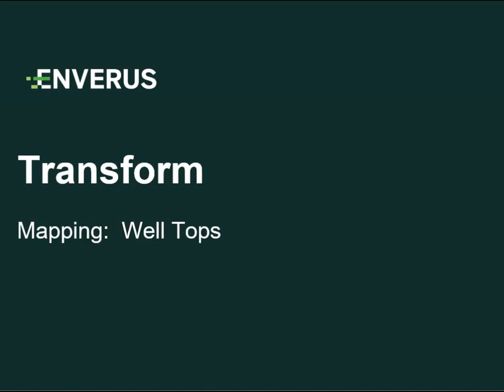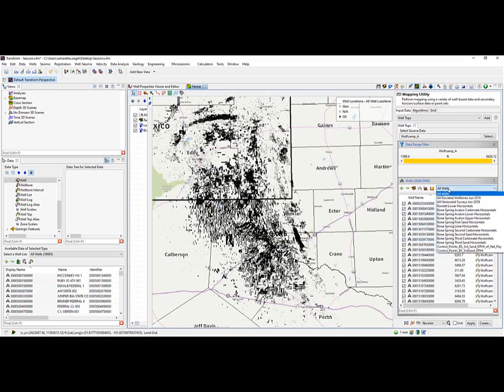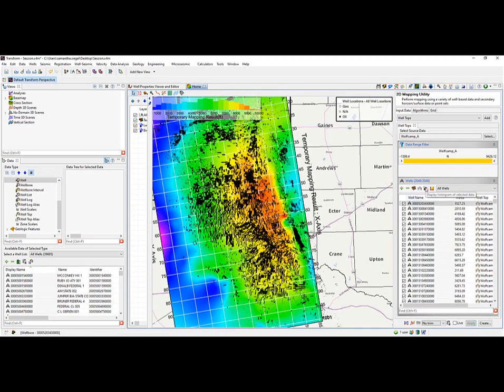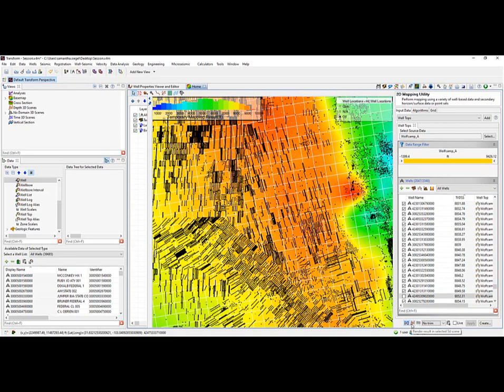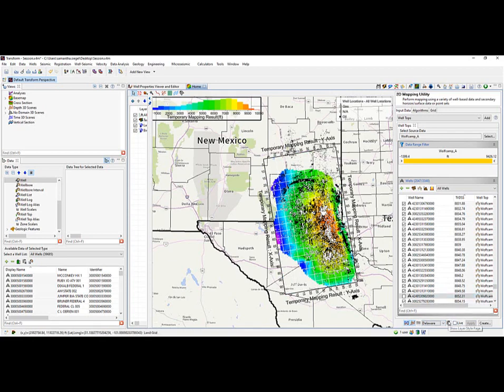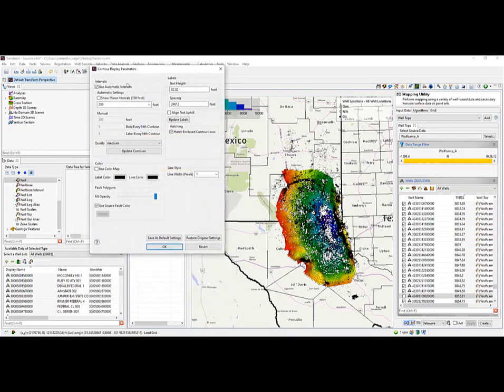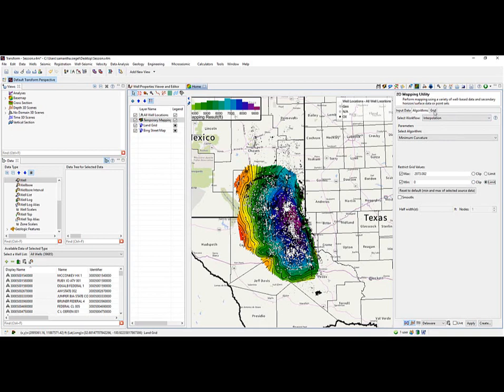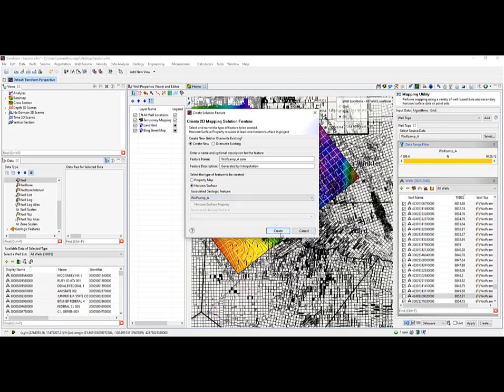Mapping Well Tops in Enverus Transform [HOW TO]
Enverus Transform how to video exploring the functionality of the 2D Mapping Utility in the basemap. Learn how to select different types of data, apply different gridding algorithms and grid cell sizes to your horizon.